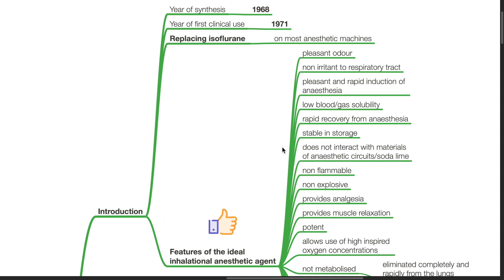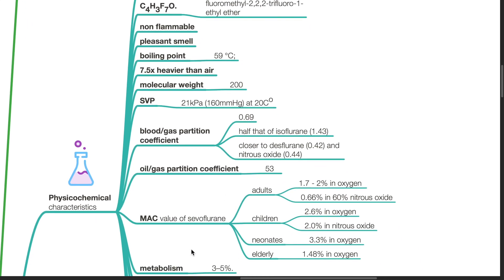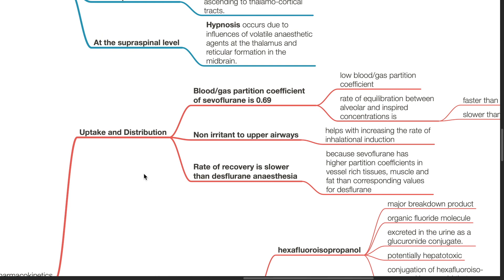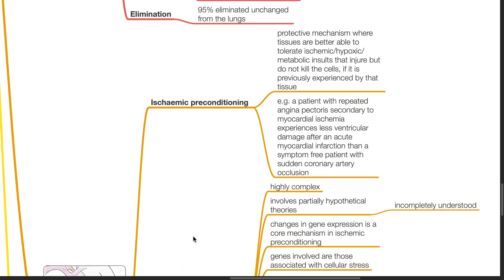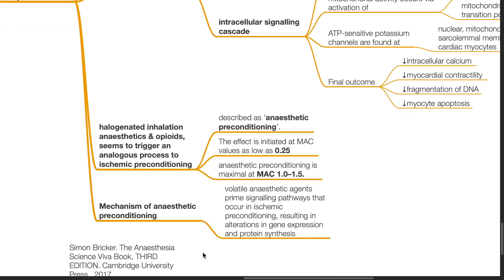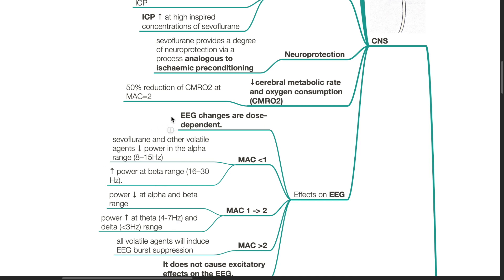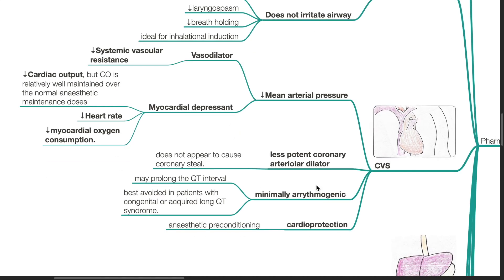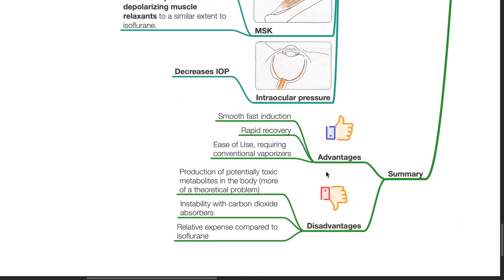SEVOFLURANE - PHARMACOLOGY SERIES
Correction: 13:00 arrhythmogenic